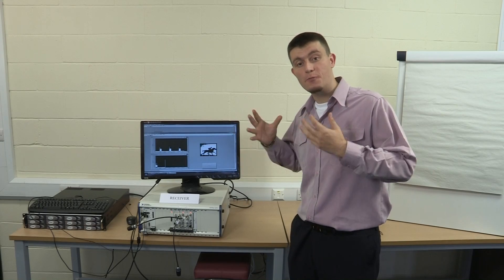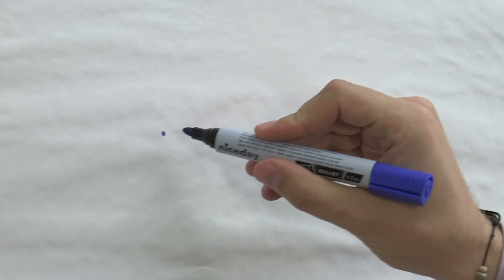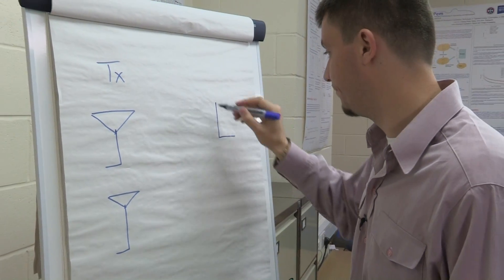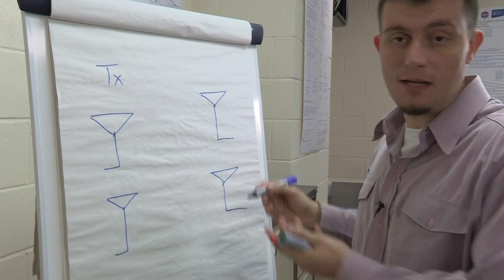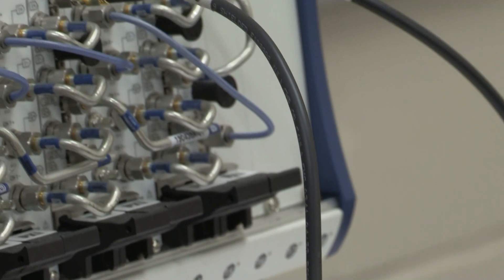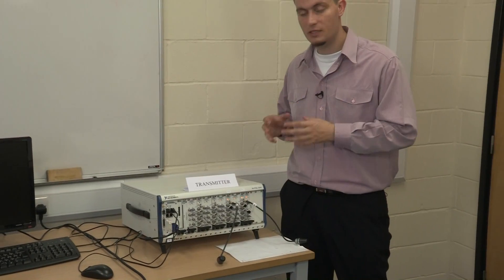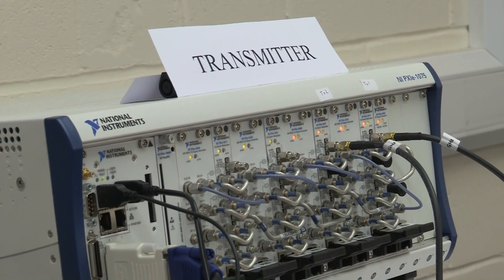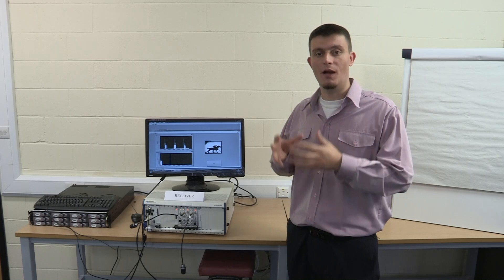The World's First Spatial Modulation Demonstration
The world's first practical implementation of the Spatial Modulation principle!